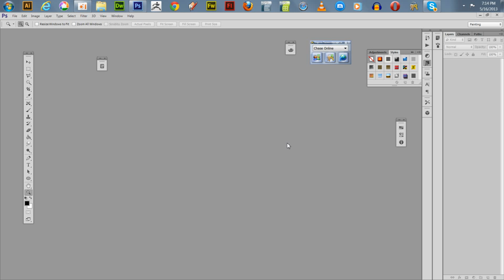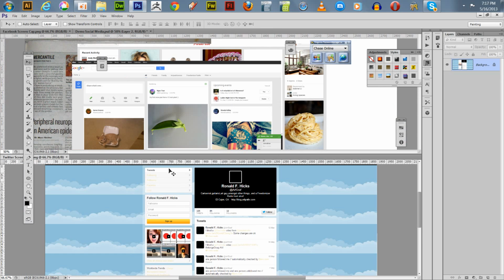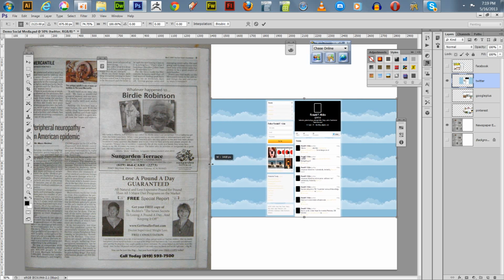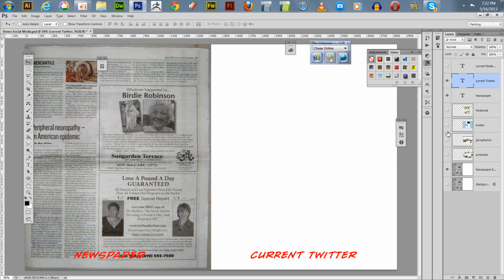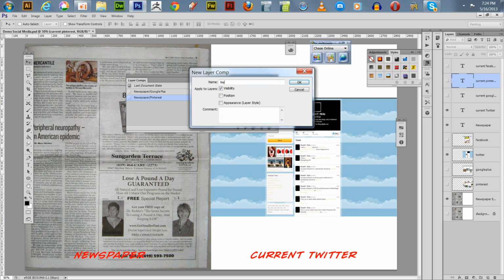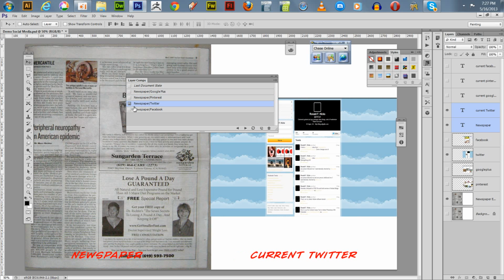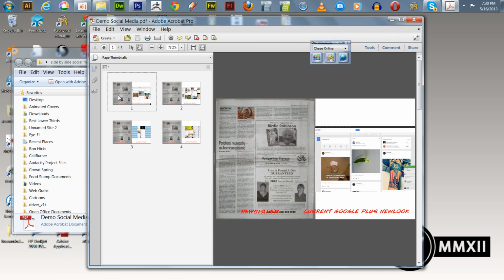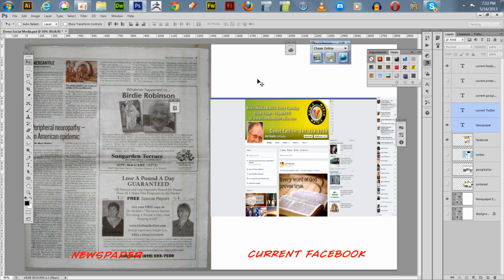How to use Layer Comps in Adobe Photoshop CS6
In this tutorial I show you how to use the Layer Comps feature in Adobe Photoshop CS6 and how to export the comps to single PDF file as well exporting them as single image files